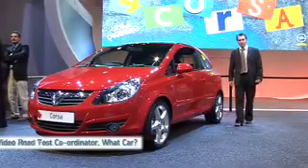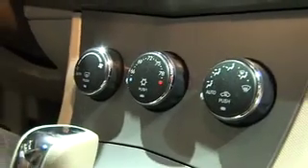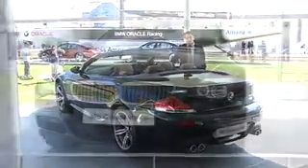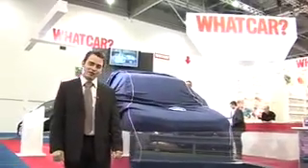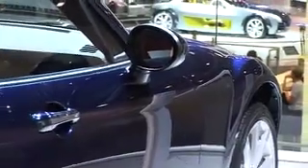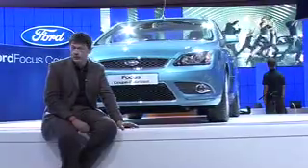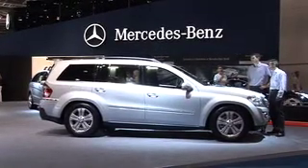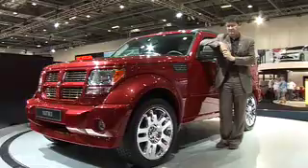What Car - British International Motorshow News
The Original Podcast